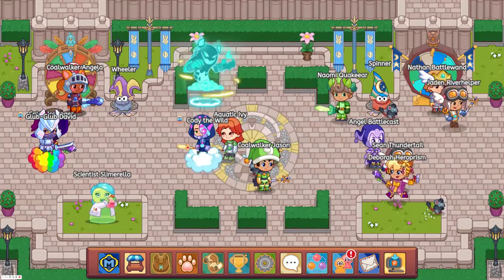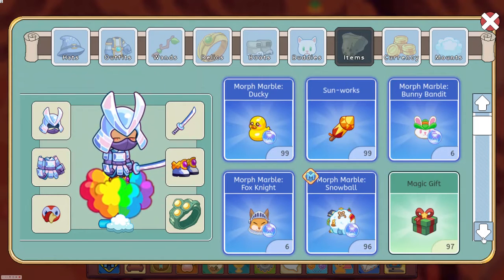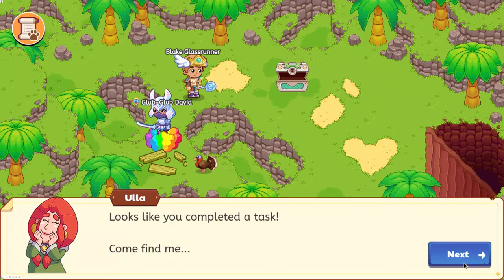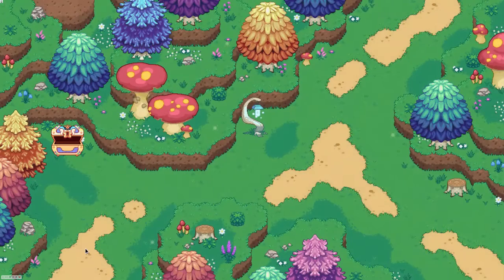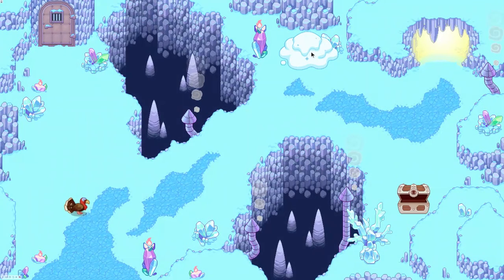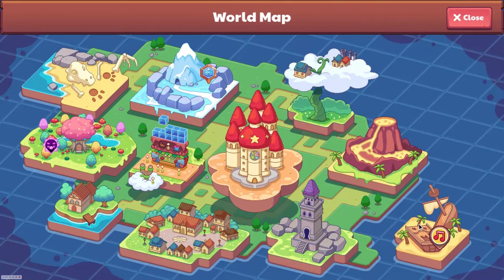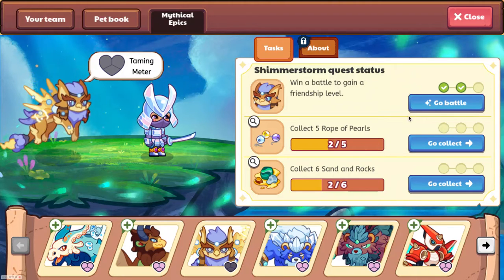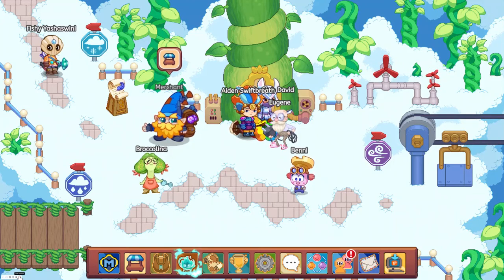Prodigy Math Game | How to Get the New Mythical Epic Shimmerstorm in Prodigy!